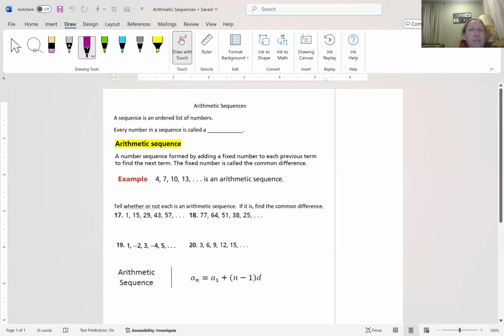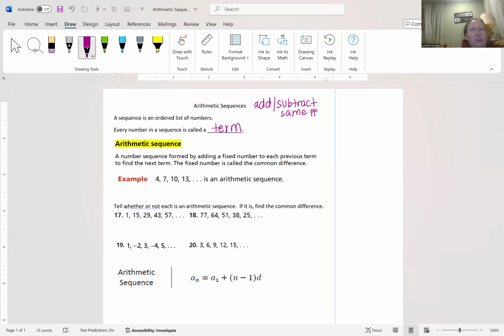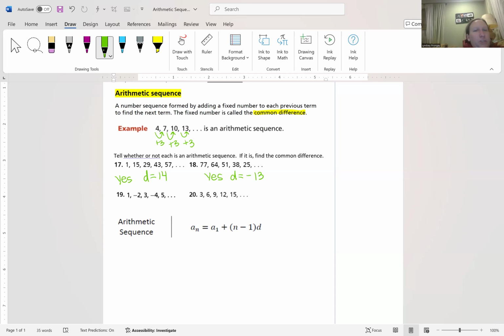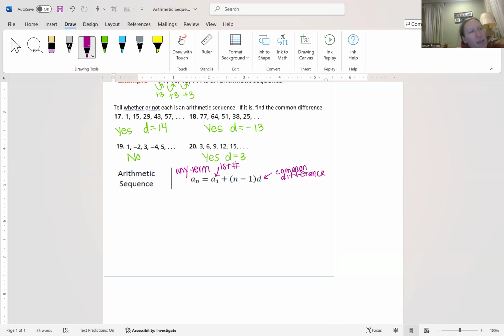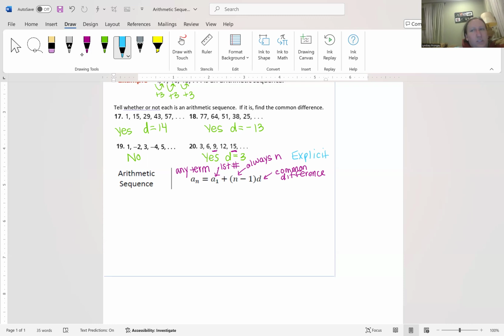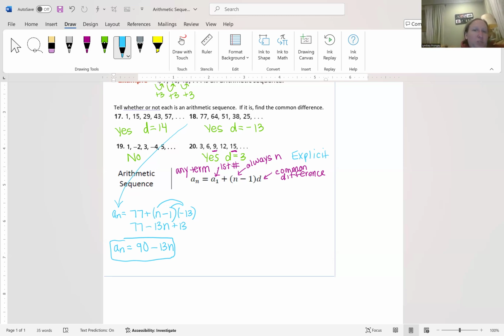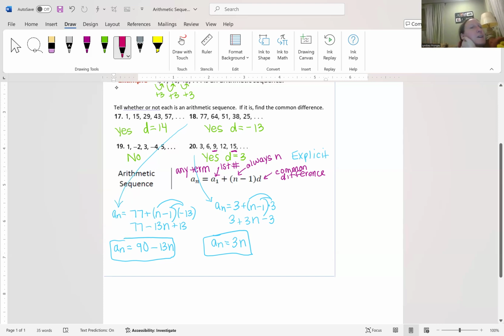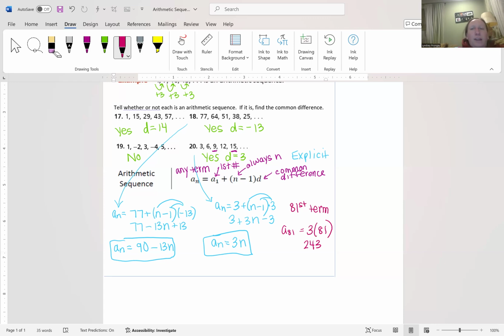Arithmetic Sequences (Just Explicit Formula)